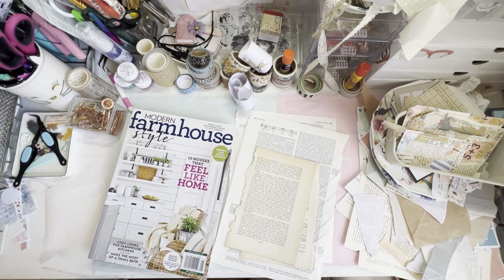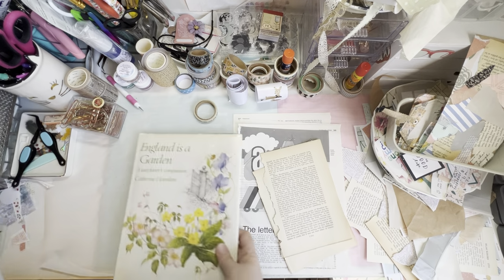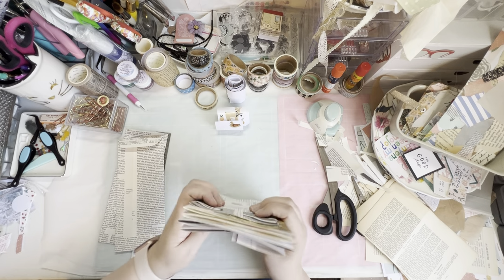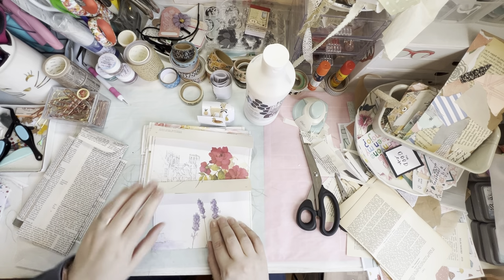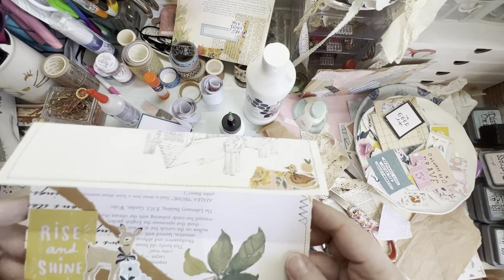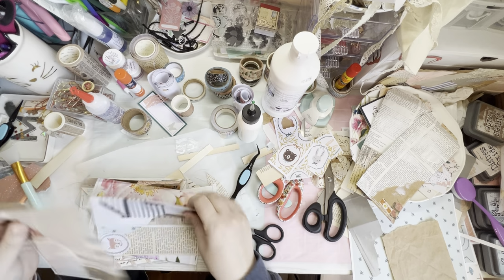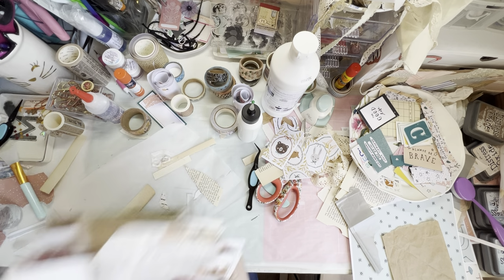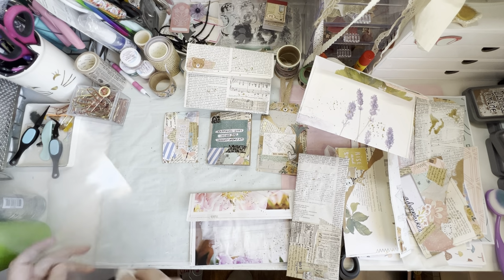Scrappy Junk Journal | Ephemera mass making | Book page envelopes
Follow along as I make a whole bunch of book page envelopes!